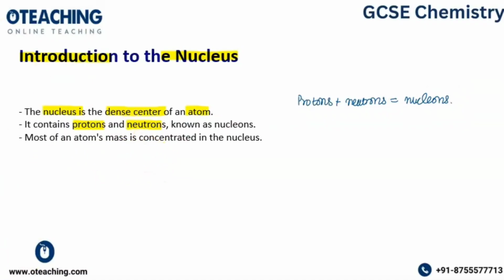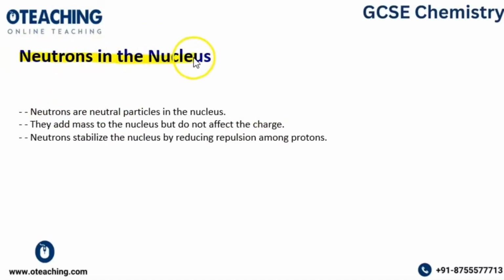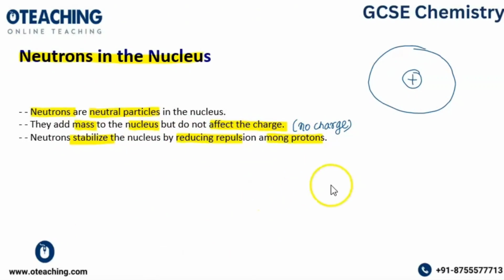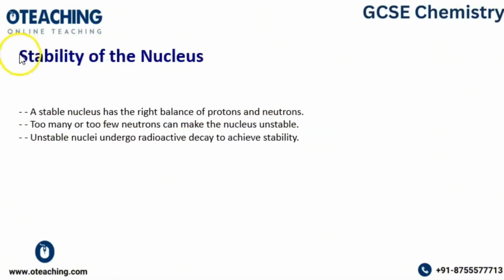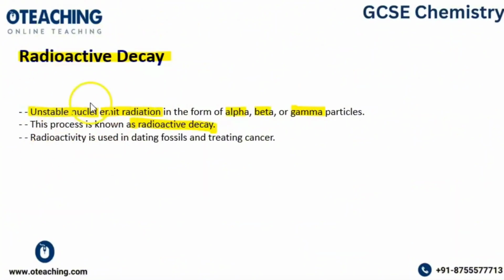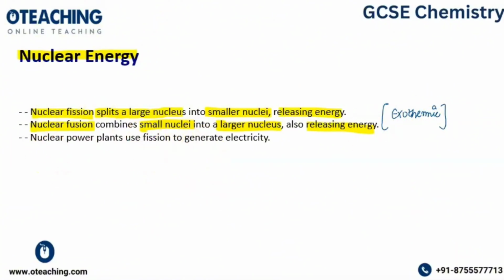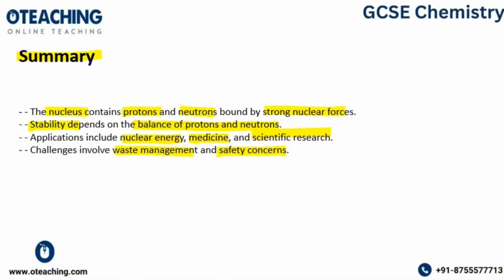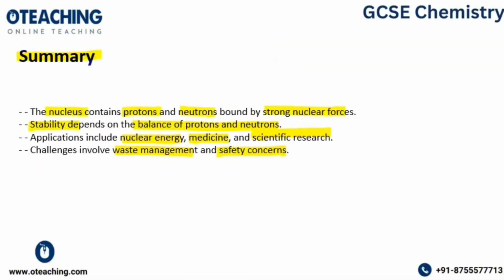Understanding the Nucleus | Atomic Structure Simplified | OTeachingGlobal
Welcome to OTeachingGlobal. In this video, we will understand the nucleus of an atom – its structure, particles, and why it's crucial to atomic stability. Topics covered in this video:
*Introduction to the Nucleus
*Structure of the Nucleus
*Composition: Protons and Neutrons (Nucleons)
*Nuclear Forces and Stability of the Nucleus
*Isotopes and the Nucleus
*Radioactive Decay and Nuclear Energy
*Importance of the nucleus in atomic structure

This lesson is ideal for students of CBSE, IGCSE (CIE), GCSE, and EDEXCEL boards preparing for core concepts in chemistry.